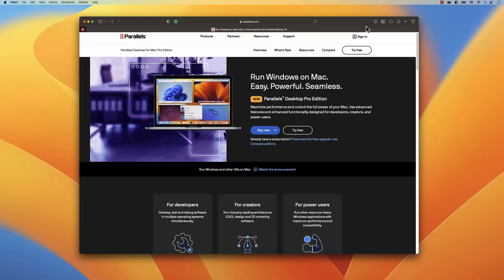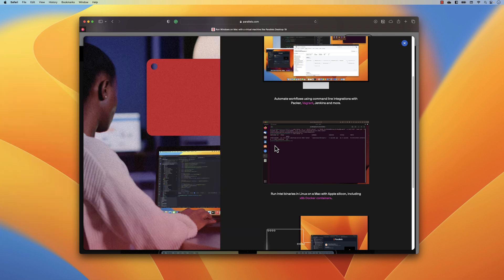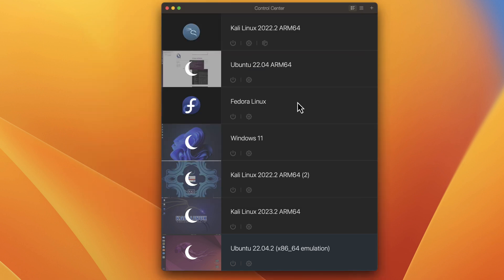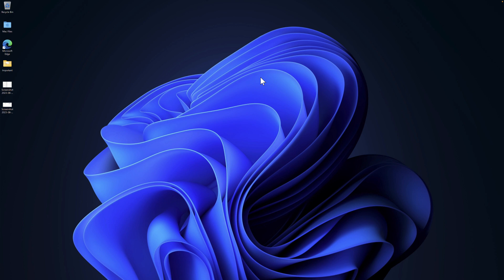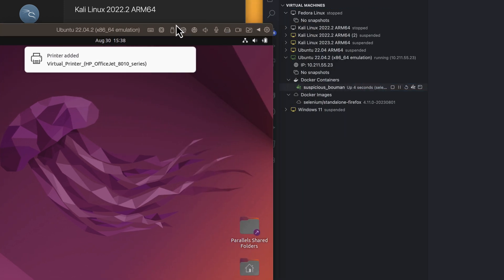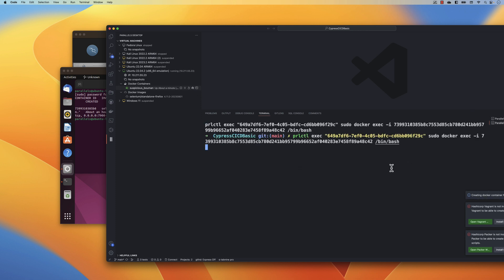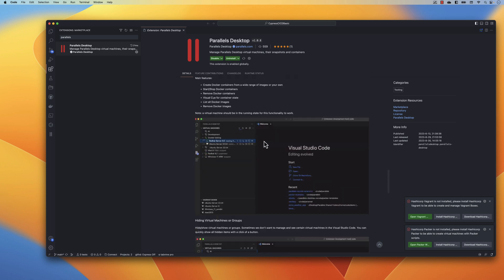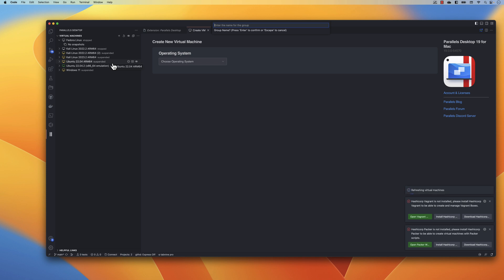Parallels Desktop 19 - Pro Developer and runs x86 Docker Containers in Apple M1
In this video, we will discuss how Parallels Desktop 19 an all-new version is so much Developer focused and brings all the toolings required to build applications in MacOS and Windows 11 along with Ubuntu OS that too with x86 Architecture Docker Container running in Apple M1 using Rosetta 2 emulation.

Chapters
0:00 - Introduction
1:59 - Quick look at Parallels Desktop 19
2:59 - Parallels Desktop VS Code Plugin
4:12 - Opening Windows 11 ARM from VS Code Plugin
5:10 - Running Ubuntu x86 Emulation
5:32 - Running x86 Docker Containers
7:10 - Opening Docker container logs from VS Code
9:22 - Creating VM from VS Code